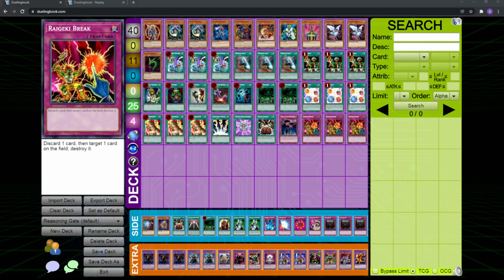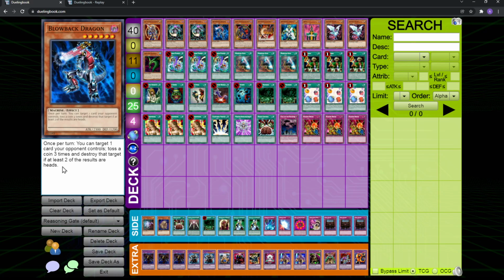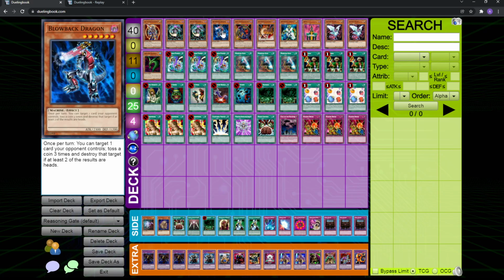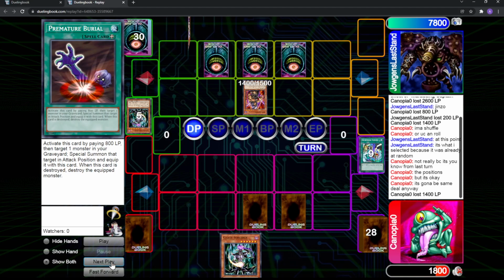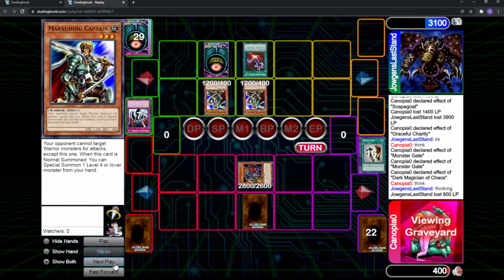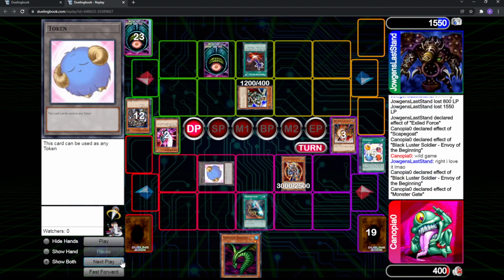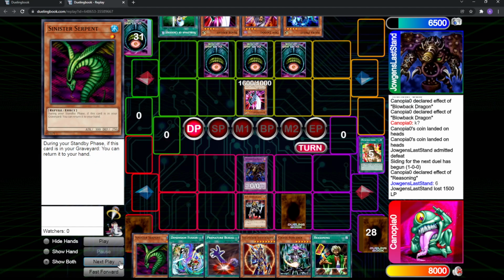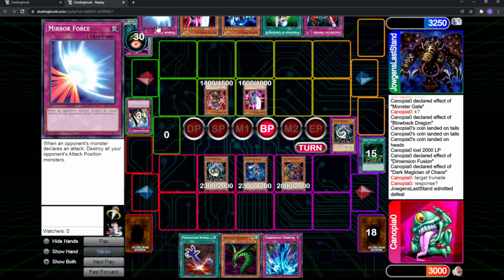BLOWBACK DRAGON IN REASONING GATE?! DISCUSSION & REPLAY [GOAT FORMAT]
Blowback dragon is a cool tech in reasoning gate decks in goat format. Here is a short discussion about the card and an example replay of the card putting in work.

0:00 Discussion
5:06 Replay